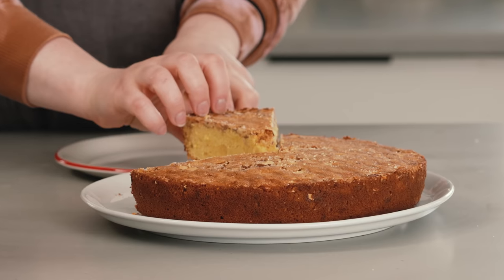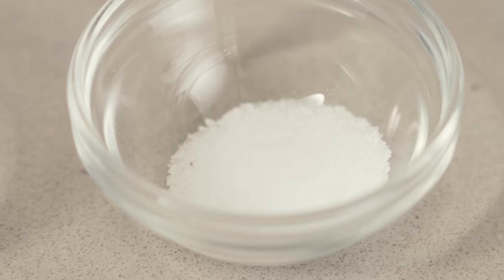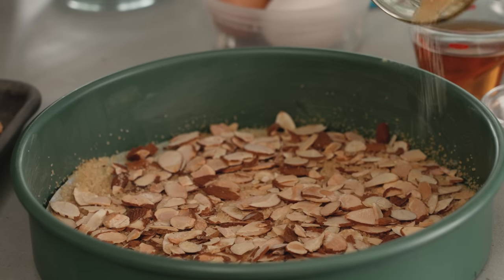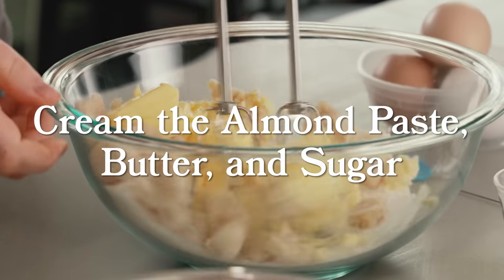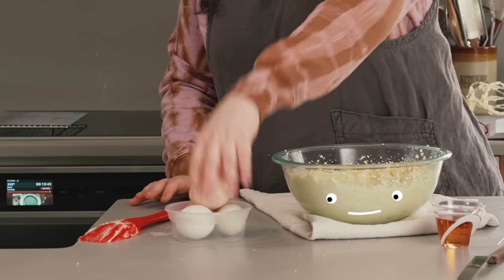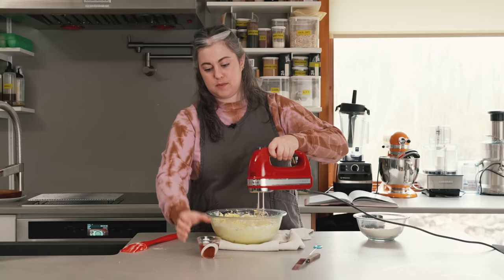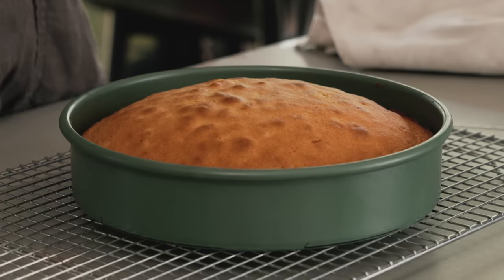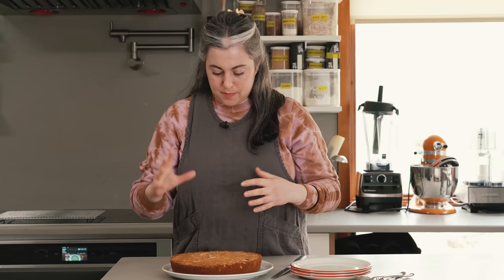Claire Saffitz Makes Best Crunchy Almond Cake Recipe | Dessert Person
Get ready for a flavor explosion as Claire shares her coveted recipe for the Crunchy Almond Cake. Made with almond paste and a touch of amaretto, this cake is a dream come true for almond enthusiasts. Topped with sugared sliced almonds, it offers the perfect balance of moistness and crunch. Not too cakey, not too dense, and not too sweet, this creation is filled with the rich oils from the almond paste, delivering an unforgettable taste experience. Join Claire as she guides you through the process, and prepare to be amazed. Whether you serve it with slow-roasted plums or enjoy it plain, this cake is a true almond lover's paradise.

Ingredients:
1 cup sliced unblanched almonds (4 oz / 113g)
Melted butter for the pan
1⁄4 cup demerara sugar (1.8 oz / 50g)
3⁄4 cup plus 2 tablespoons all-purpose flour (4.1 oz / 118g)
1 teaspoon baking powder
3⁄4 teaspoon Diamond Crystal kosher salt or 1⁄2 teaspoon Morton kosher salt
7 ounces (200g) almond paste
1 1⁄2 sticks unsalted butter (6 oz / 170g), at room temperature
2⁄3 cup granulated sugar (4.7 oz / 133g)
4 large eggs (7 oz / 200g), at room temperature
1⁄4 cup amaretto (2 oz / 57g) 2 teaspoons vanilla extract

Video Series:
Producer/Director: Vincent Cross
Camera Operator: Calvin Robertson
Editor: Hal McFall
Assistant Editor: Asher Rogers
Theme Song: Michael Guggino

Animation Credits:
Character Designer/Animator: Jack Sherry
Character Rigger: Johara Dutton
Background/Prop Designer: M. Cody Wiley
Background Illustrator: Jagriti Khirwa